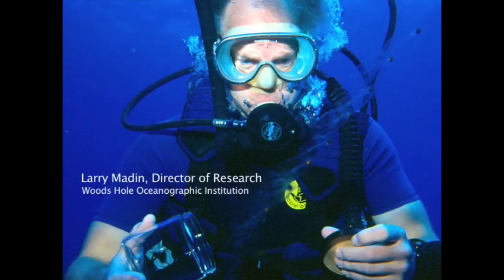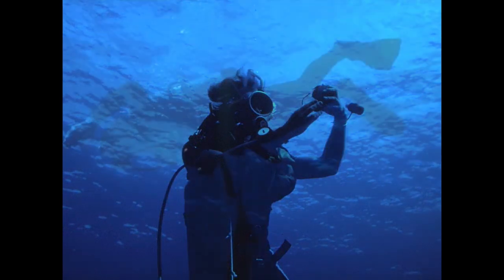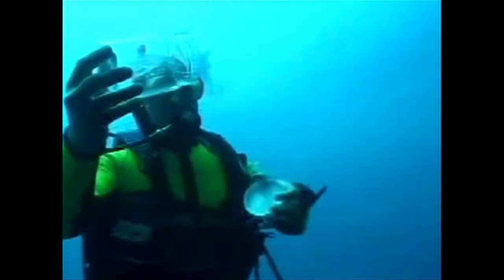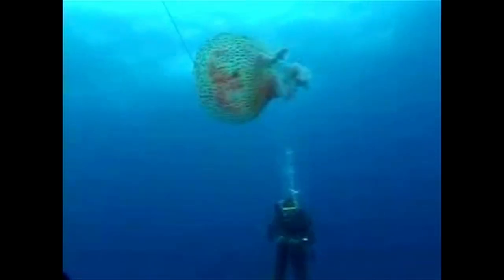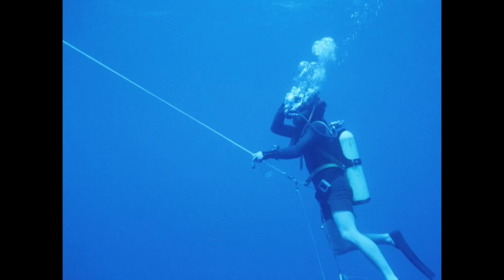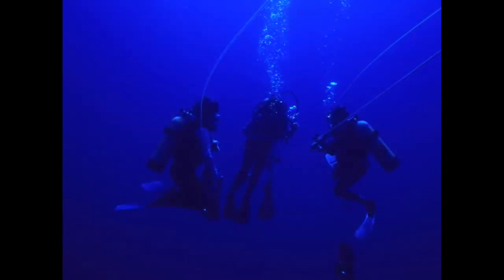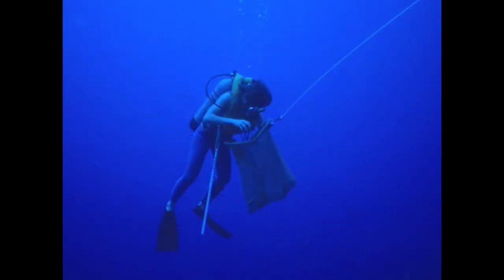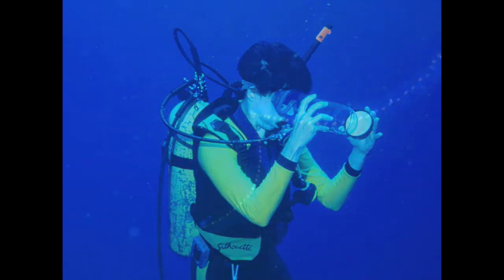Blue Water Diving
Diving in the open ocean. This video describes a specialized diving technique that lets biologists study the ocean's most fragile beings—soft, transparent animals such as jellyfish that are crushed by traditional tools such as plankton nets. Scientists had to find a way to spend time where these gelatinous animals live—inside the bottomless blue open ocean, drifting with the plankton.

By Cherie Winner, Kate Madin :: Originally published online April 10, 2010